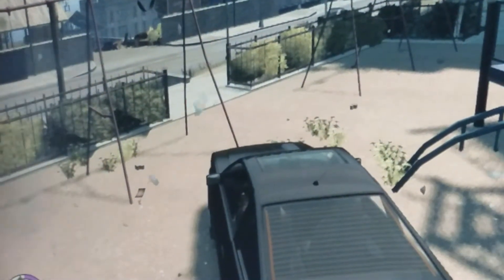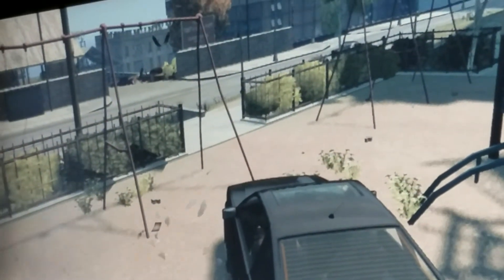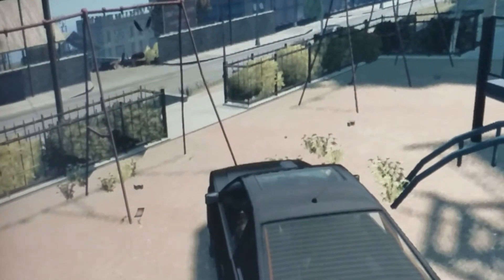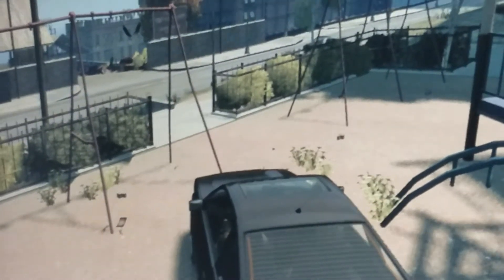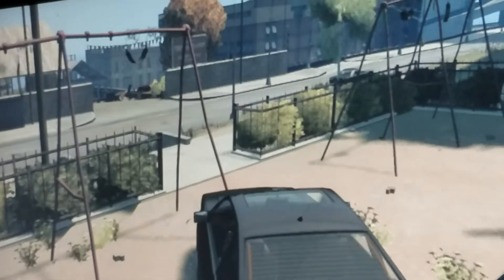Cool glitch in GTA 4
As if anyone even plays this game anymore